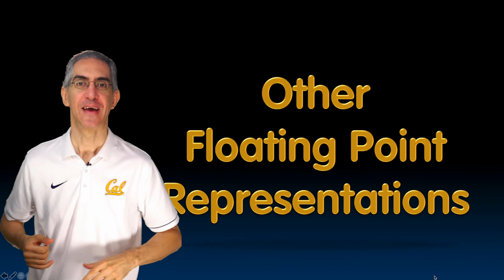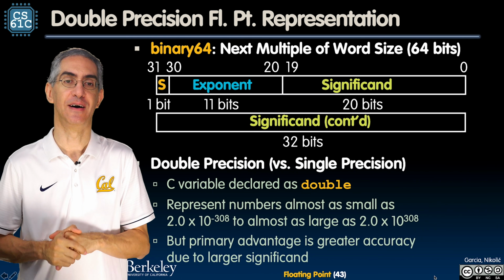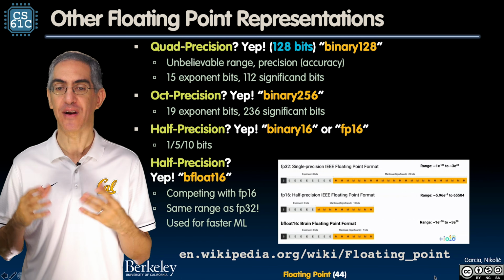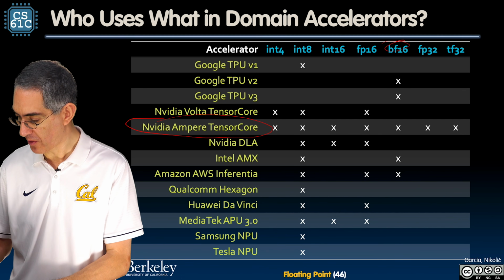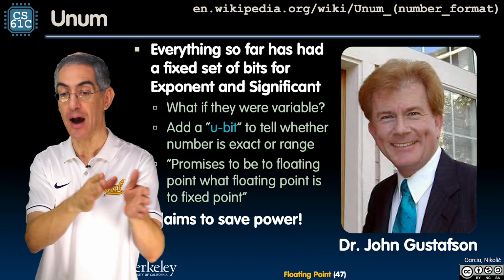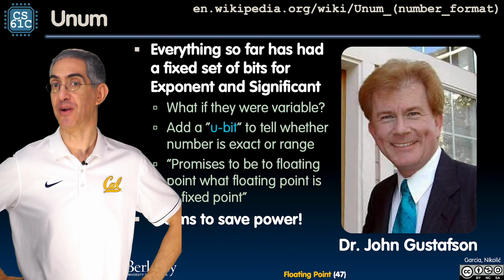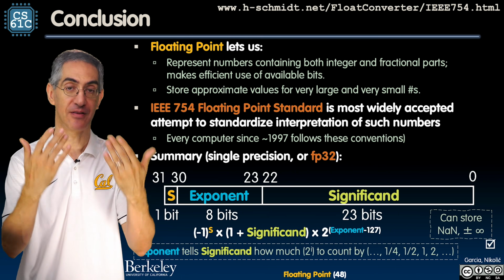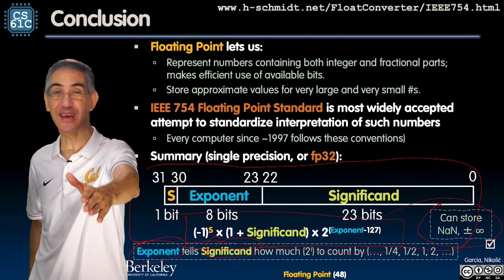[CS61C FA20] Lecture 06.6 - Floating Point: Other Floating Point Representations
CS 61C Lecture 06.6 - Floating Point: Other Floating Point Representations
Fall 2020
Inst: Dan Garcia
9/9/20